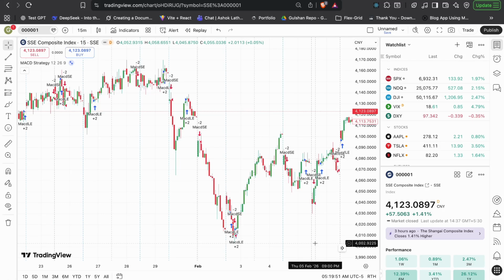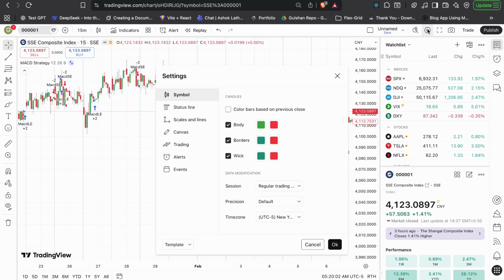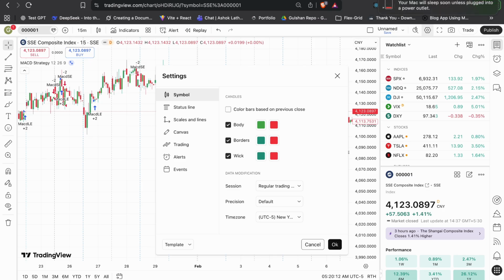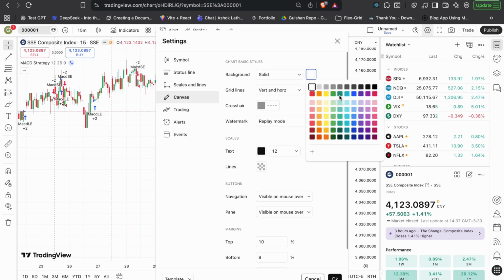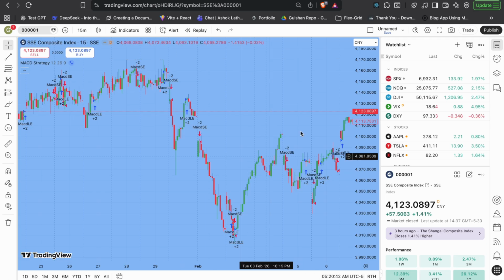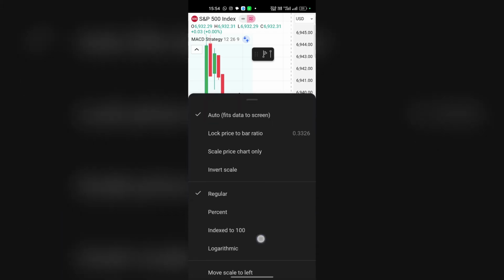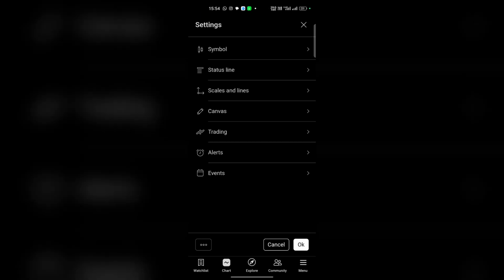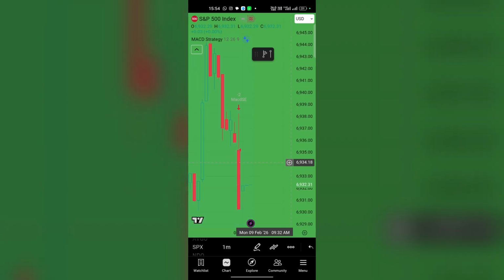How to Change Background Color in TradingView – Chart Theme Settings (App + Desktop)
In this comprehensive tutorial, we will guide you through the process of changing the background color in TradingView, both on the app and desktop versions. Customizing your chart theme can enhance your trading experience and make data visualization more effective. We will cover step-by-step instructions, tips for selecting the best color schemes, and how to save your settings for future use. Whether you are a beginner or an experienced trader, this video will help you personalize your TradingView interface to suit your preferences.